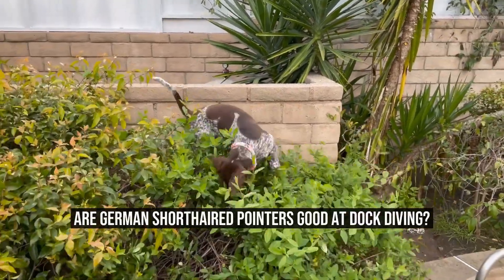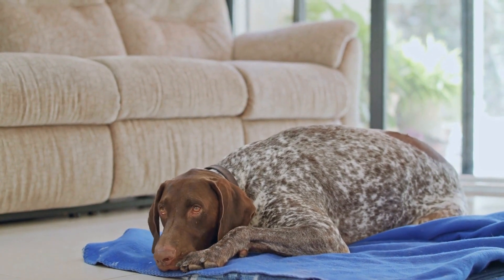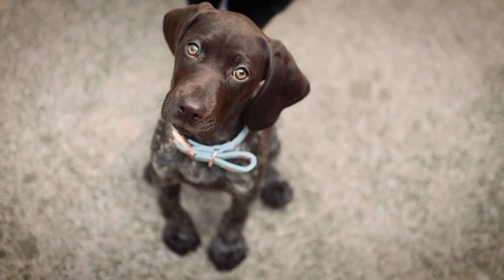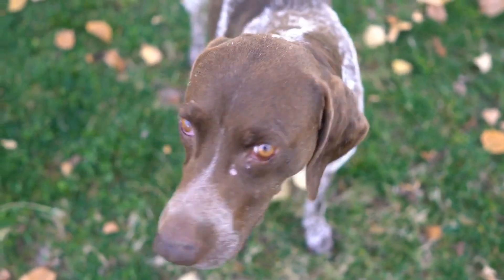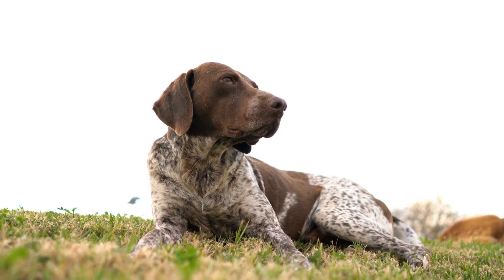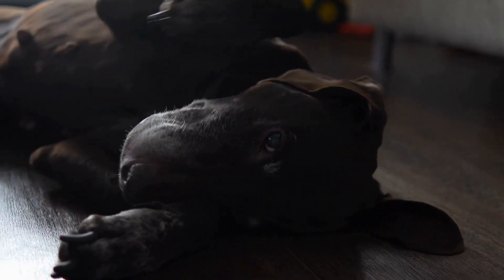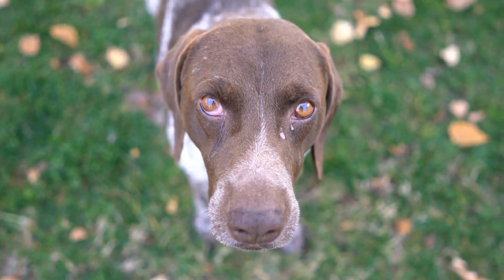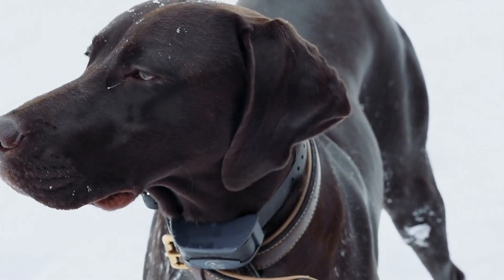Are German Shorthaired Pointers good at dock diving?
Dock diving has become a popular dog sport that involves dogs leaping off a dock into a pool of water in order to retrieve a toy or an object  It is a thrilling and exciting sport that showcases a dog's athleticism and water skills  Many dog breeds excel at dock diving, but one particular breed that often stands out is the German Shorthaired Pointer  Known for their versatility and athleticism, these dogs have proven to be highly successful in this sport

German Shorthaired Pointers are a breed that was developed in Germany during the 19th century
00:00 Are German Shorthaired Pointers good at dock diving?